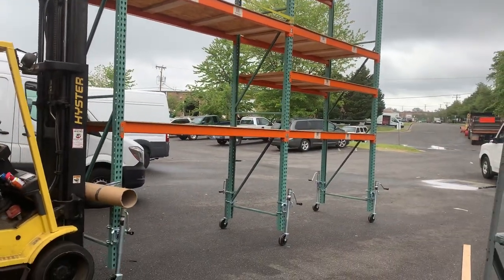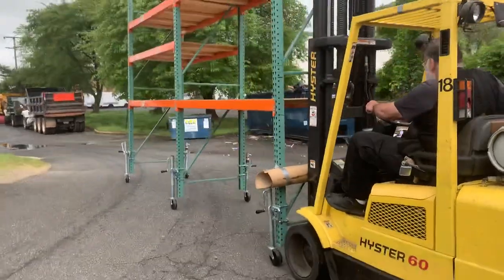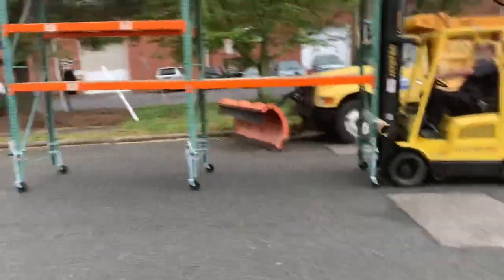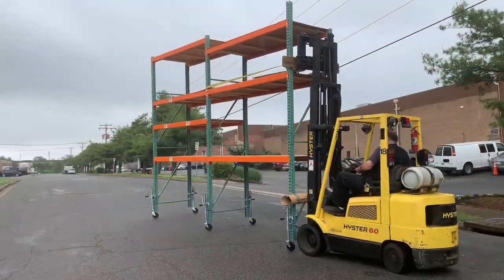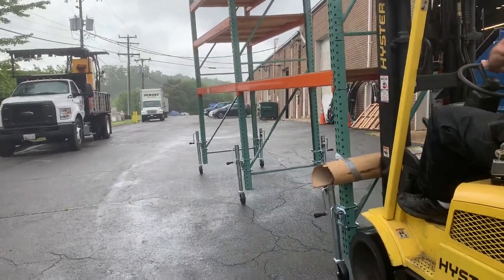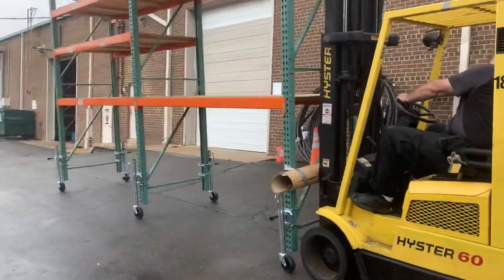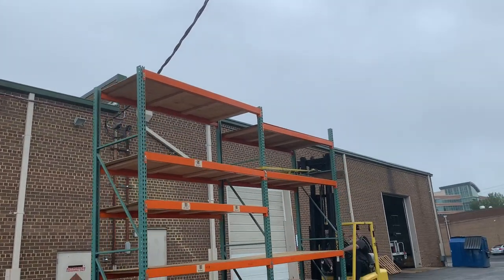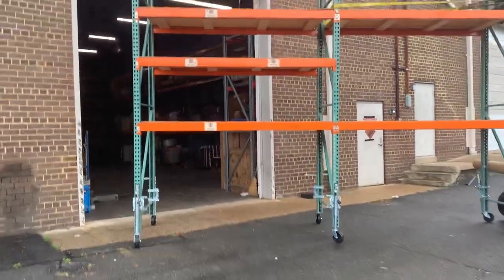Move Pallet Racks the Easy Way!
We used many trailer jacks and a forklift to move pallet racks down the road.  It took a lot of prep time and even though it looks like a smooth ride, this Rube Goldberg monster was a marginal design at best.  I wouldn’t do it again.